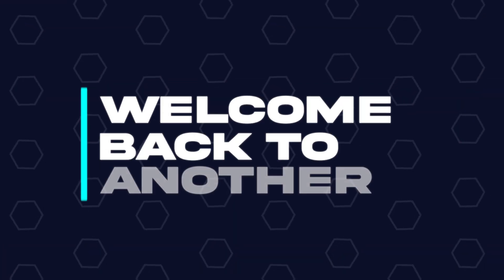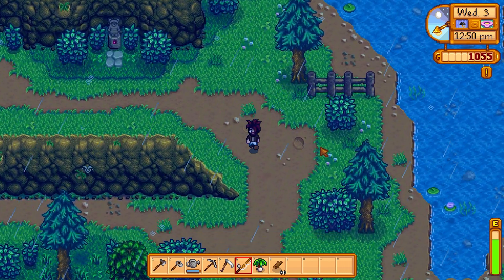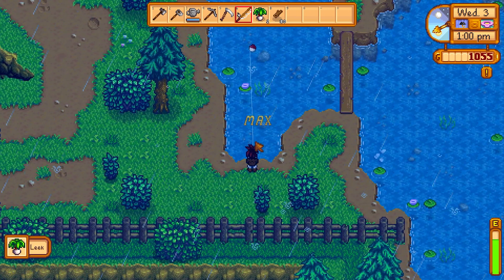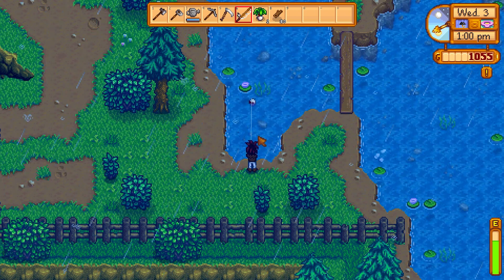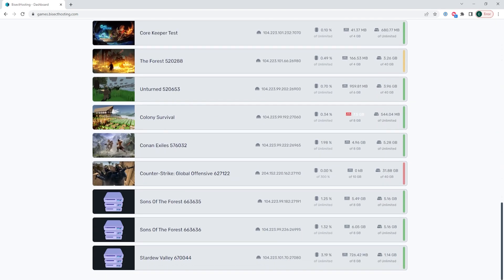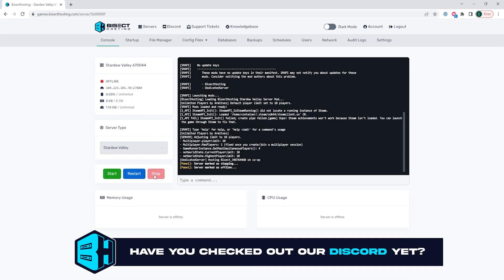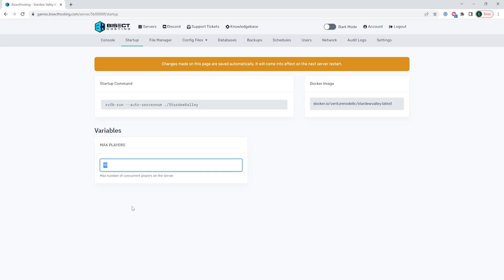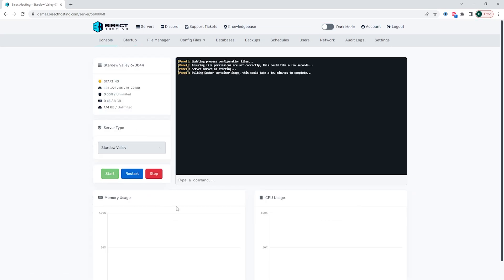How to Change the Max Players on a Stardew Valley Server!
Learn How to Change the Max Players on a Stardew Valley Server!

Changing the max players in Stardew Valley allows server owners to bring more players to the server. This requires a new cabin for each new player as well.

TIMESTAMPS:

0:00 Intro
0:29 Stop Server
0:38 Change Max Players
0:55 Outro